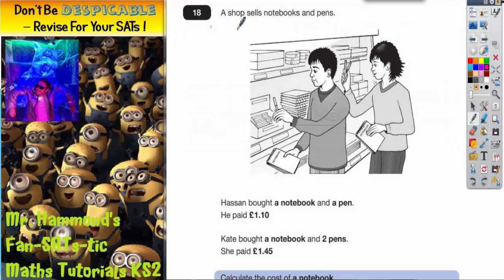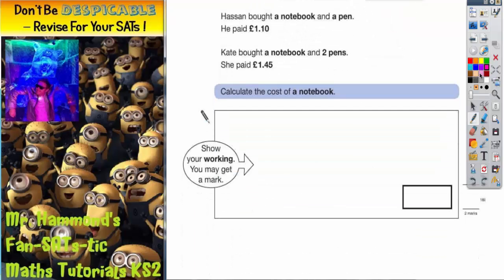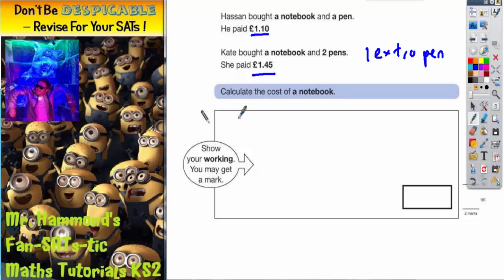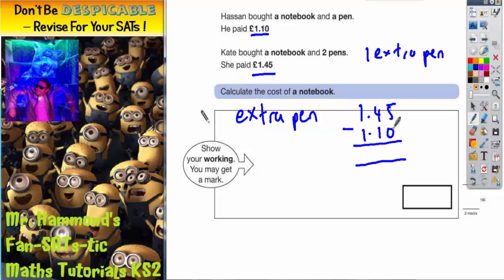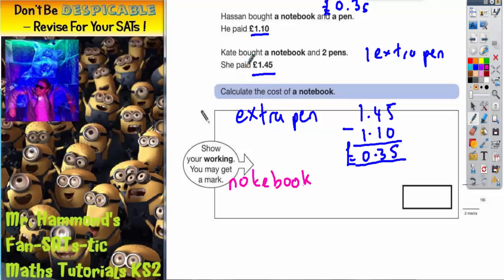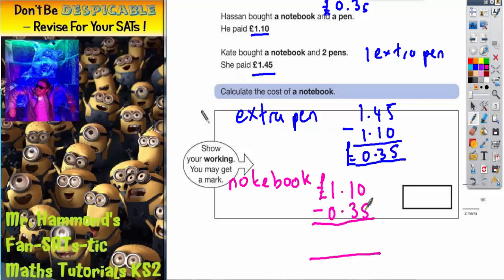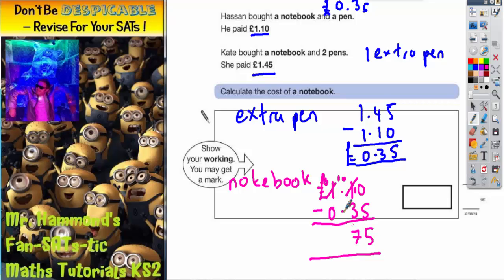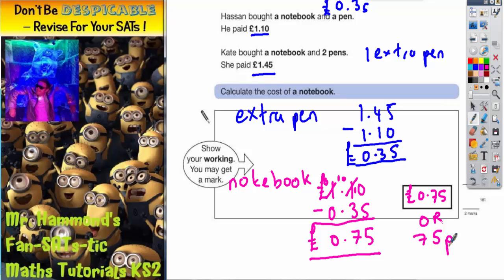Maths KS2 SATS 2007A Q18 ghammond